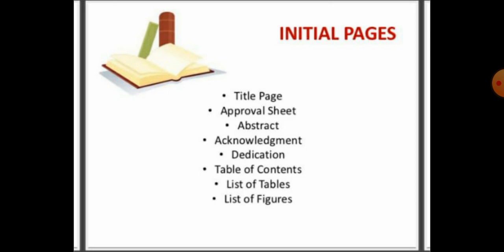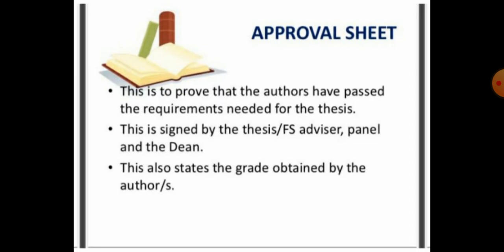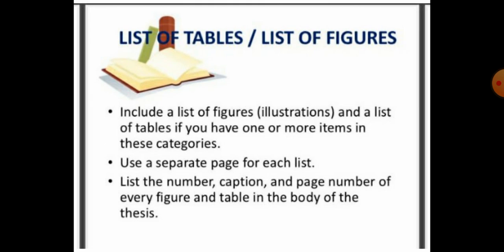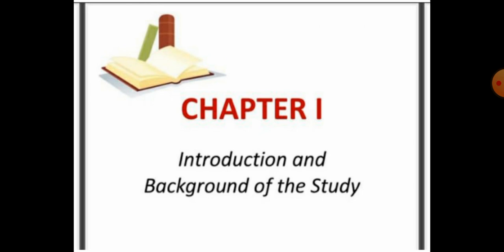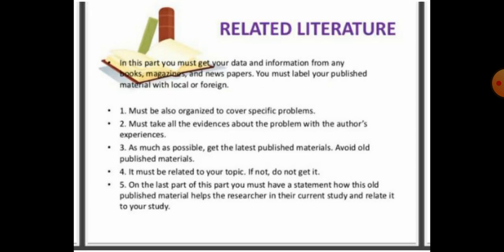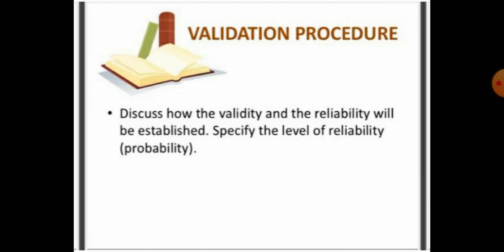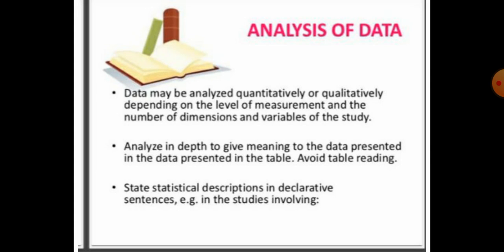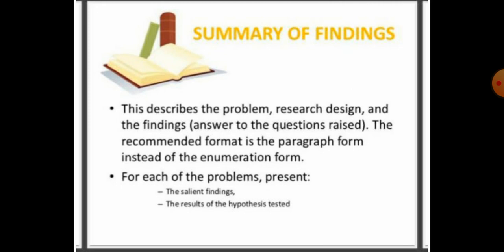Parts of Thesis|How to write the Introduction & Review of Literature of a Thesis.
@life Sciences with Mehwish Khan